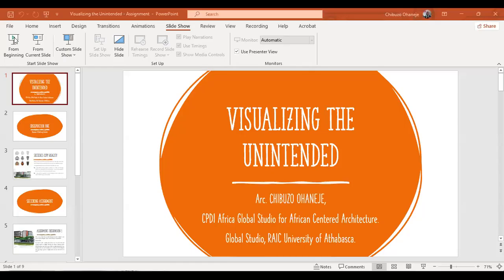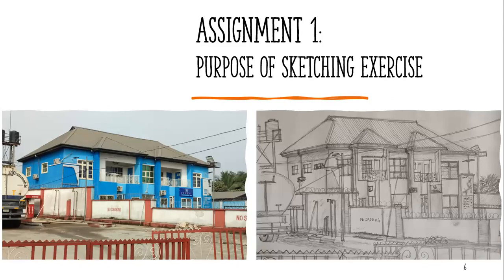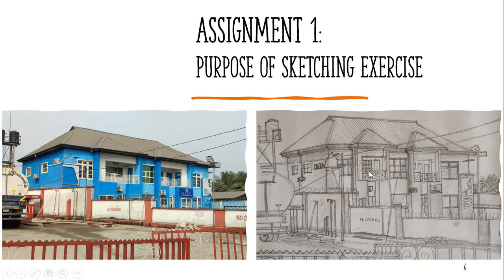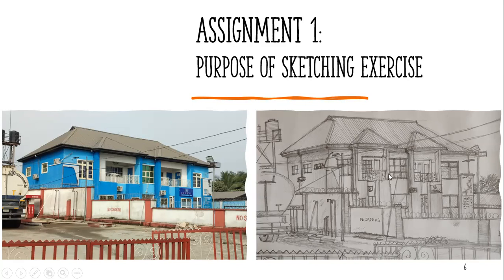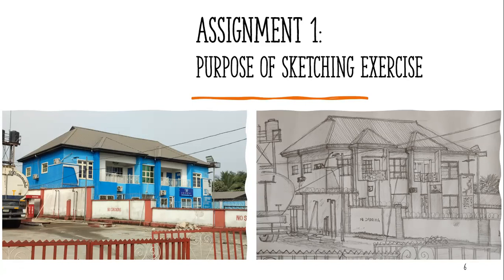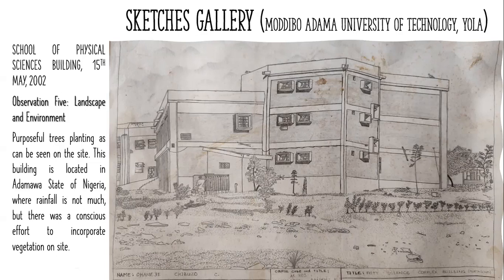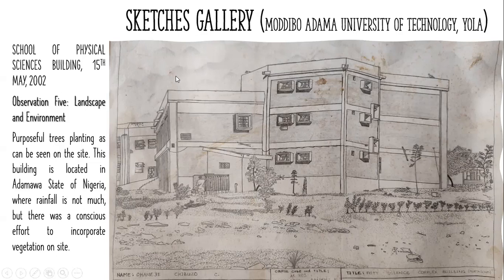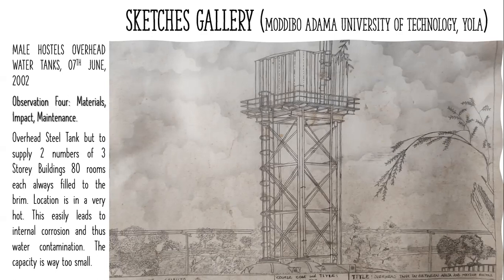Towards a cross-cultural sketching school feedback session 4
28 February 2022
Chibuzo has recorded comments on a selection of this week's drawings.